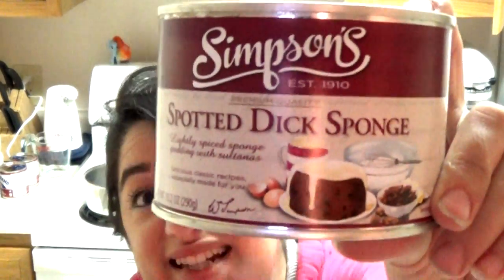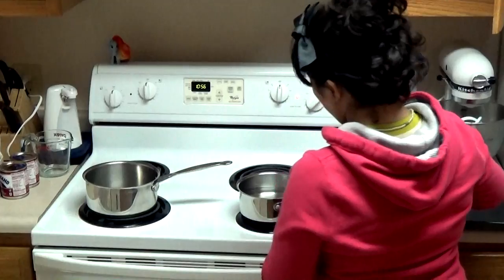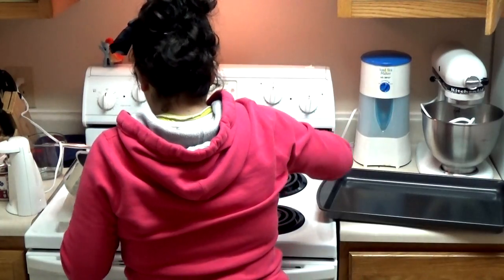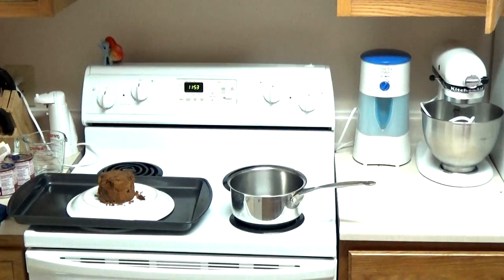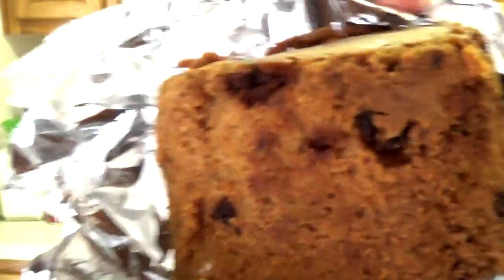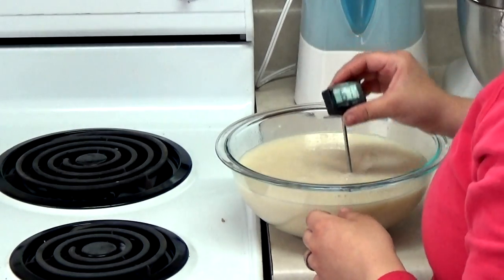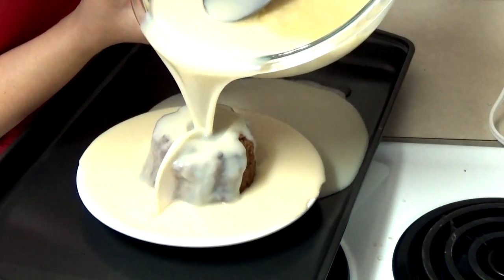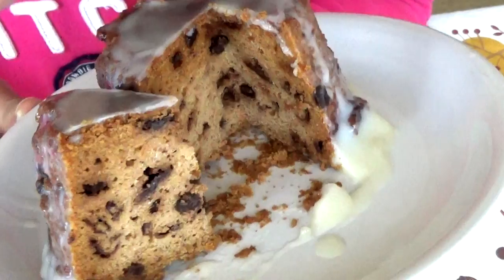Tasting a Spotted DICK Sponge?! | Live Free Dine Hard #22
If you want to make that Mirror Glaze yourself, Here is the link to the website where I got my information from!

You guys are awesome!  Never be afraid to be yourself!

Vine | Beautifultangledmess

NOTE:  I DO NOT GET PAID FOR ANY OF THE ITEMS FEATURED OR REVIEWED ON THESE VIDEOS.  THIS IS PURELY MY OPINION FOR YOUR ENJOYMENT AND ENTERTAINMENT.